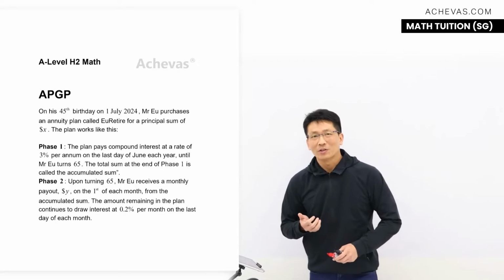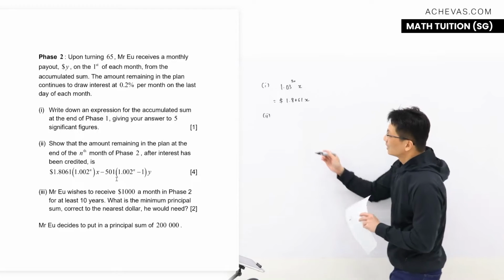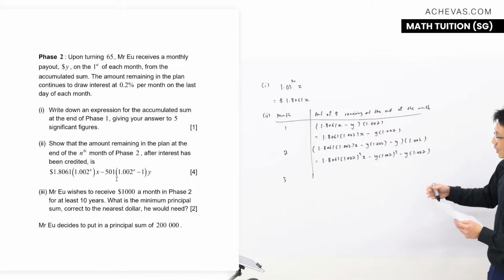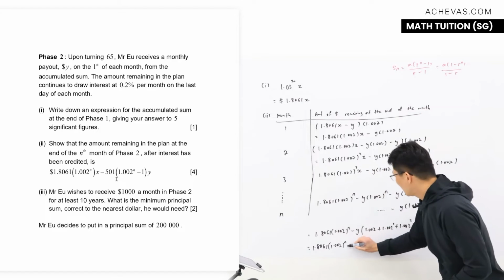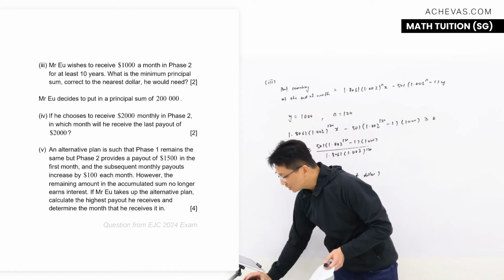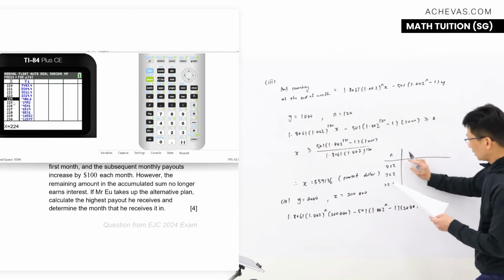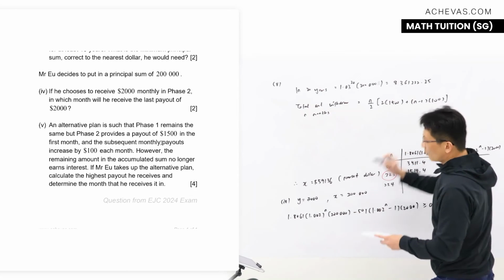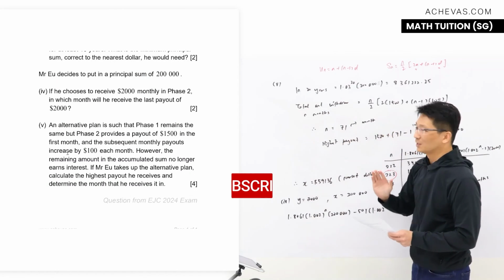APGP | A-Level/Junior College (JC) H2 Math Tuition | Singapore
🏫 Question from Eunoia Junior College (EJC) Exam Paper

0:00 Intro
1:26 Part (i)
2:17 Part (ii)
8:36 Part (iii)
10:22 Part (iv)
14:51 Part (v)

POPULAR Bookstores